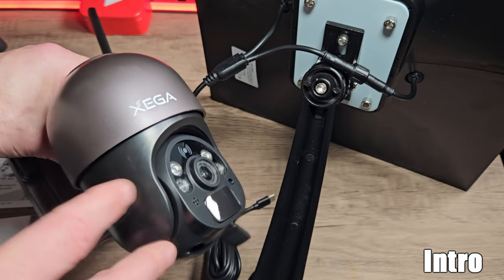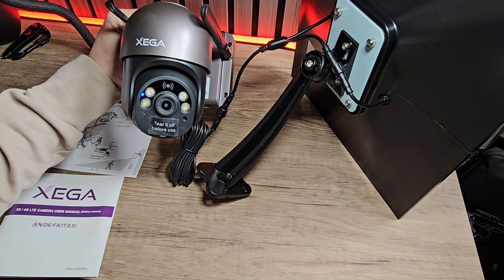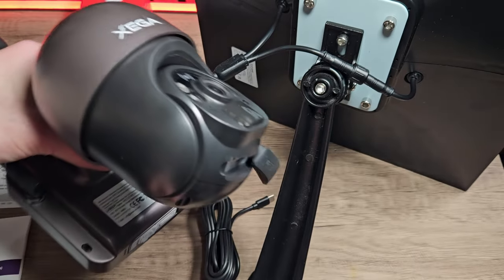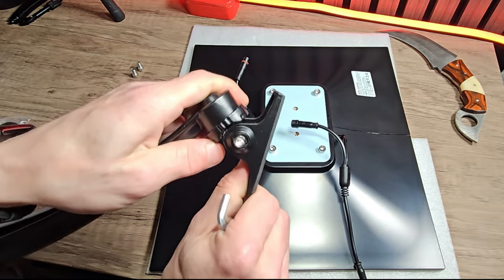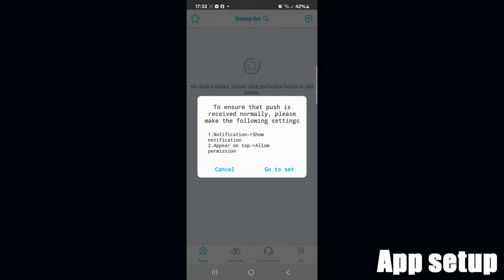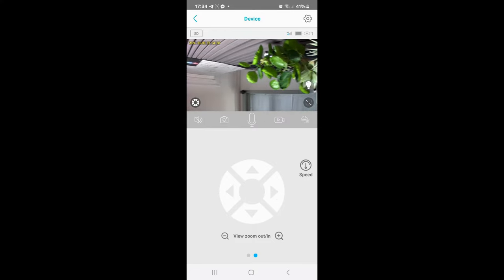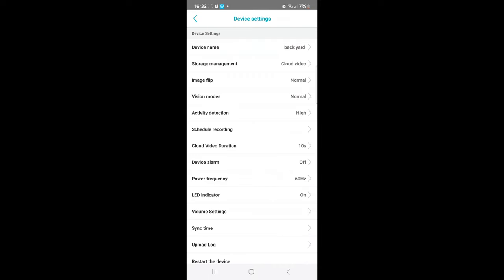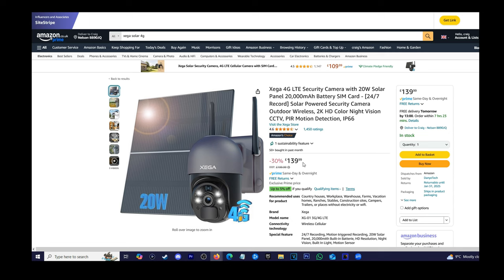XEGA 4G 20W SOLAR CCTV KIT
This is the XEGA 4G 20w Solar powered CCTV Kit
It Is a Stand alone system meaning it can still be accessed in power out or Internet drop outs as its indipendant It is a Paid service with a small subscription fee but many options to choose from and it's a great solution in some instances